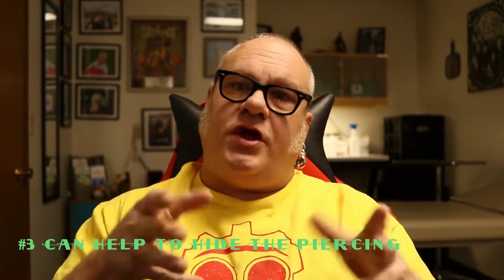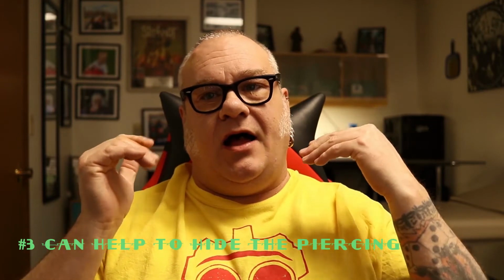Tongue Piercing Acrylic Jewelry Pros & Cons by a Piercer EP 52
This is the 52nd episode of the Youtube Series Pros and Cons by a Piercer. DaVo, a Professional Piercer since 1994, covers one the most asked questions about whether you should wear acrylic or plastic jewelry in your tongue piercing. This is more an introduction and is designed for education and allowing views to have a conversation with their piercer about getting the piercing or piercings done.

I aka DaVo have been a professional body piercer and the owner of the Axiom Body Piercing Studio in Des Moines, Iowa since 1994. My focus on education and helping clients make safe and informed decisions on getting pierced has always been a large part of my business practices and services. With my website and increasingly on youtube, I hope to expand and inform others outside of my small part of the world. I always encourage questions and comments, so if you have one, please comment.

Additional Information on Conch Piercings:
Article:

Suggested Aftercare Products:
For Premixed Saline DaVo suggests. NeilMed Neil Cleanse Wound Wash First-Aid Sterile Saline Solution 6 fl oz Each -
For Oral Piercings -
Biotene Fresh Mint Moisturizing Oral Rinse Mouthwash, Alcohol-Free, for Dry Mouth
All footage was filmed using a Canon EOS M50 Camera get your own at Amazon Canon EF 50mm f/1.8 STM using the VILTROX EF-EOS M2 Lens Adapter 0.71x Speed Booster for Canon EF Lens to EOS EF-M Mirrorless Camera M3 M5 M6 M10 M50 M100 AF Auto Focus Reducer - and Canon EOS 80D - with Canon EF-S 24mm f/2.8 STM Lens -

Audio - Recorded with Audio-Technica AT875R Line + Gradient Condenser Microphone and Tascam DR-70D 4-Track Portable Audio Recorder -

Tattoo hours are Thursday - Monday 1-8pm
Piercing hours are Thursday - Monday 2-8pm